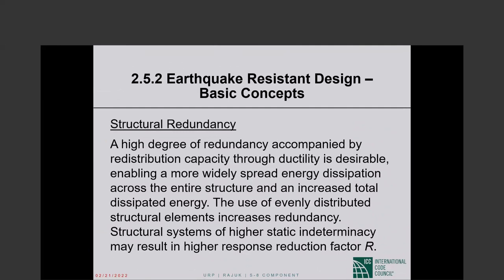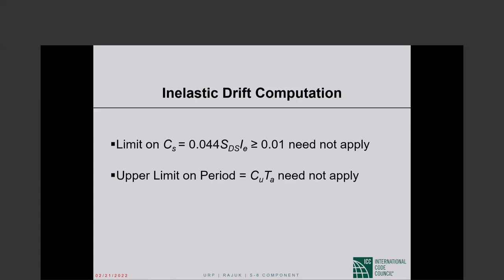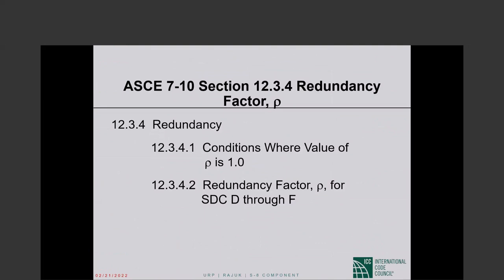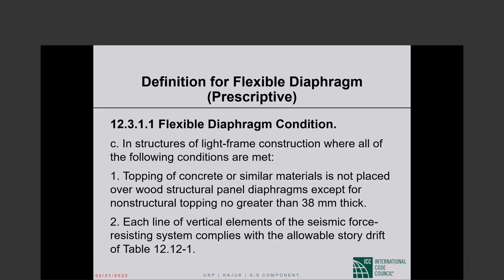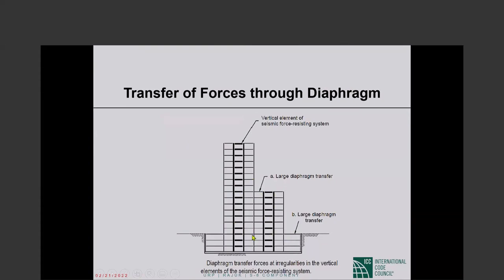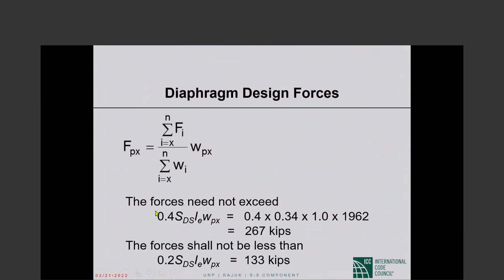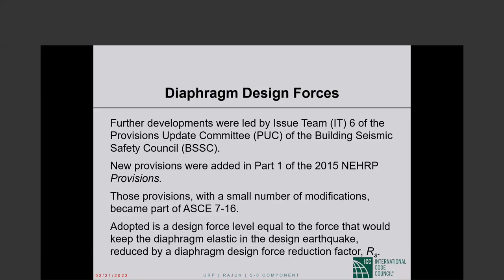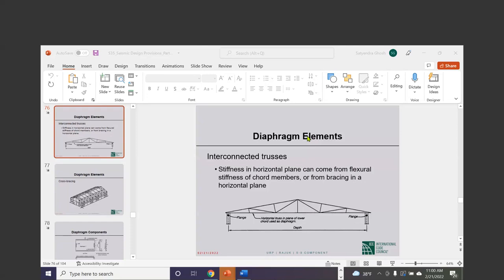Session 35 | Seismic 7 - Seismic Design Considerations beyond the Basics